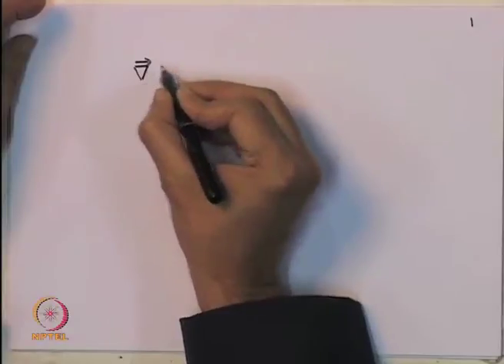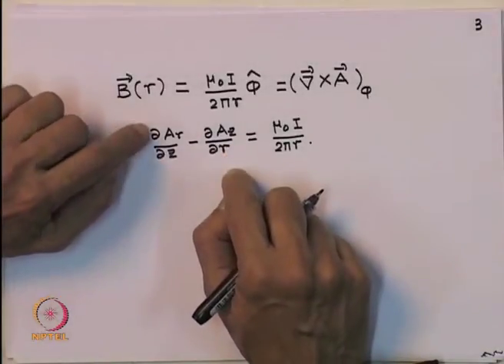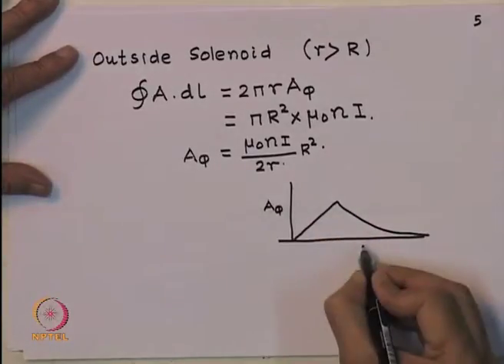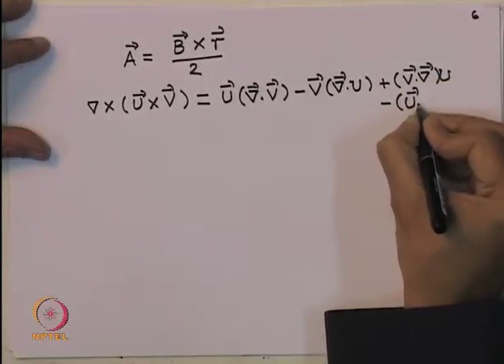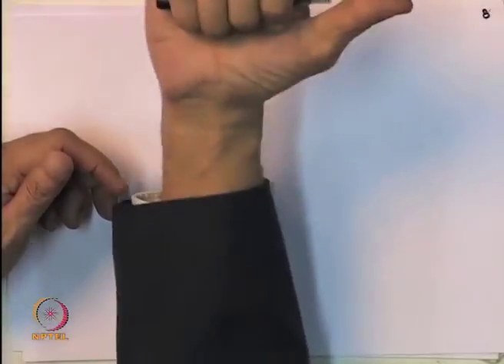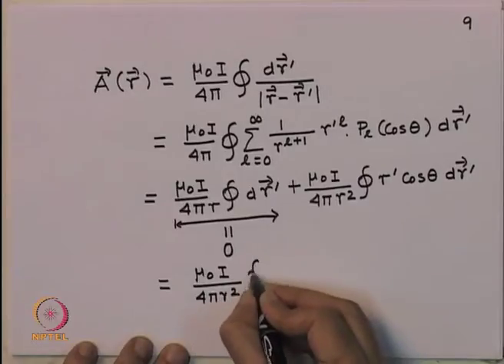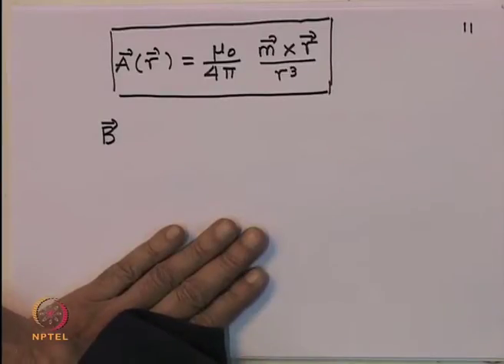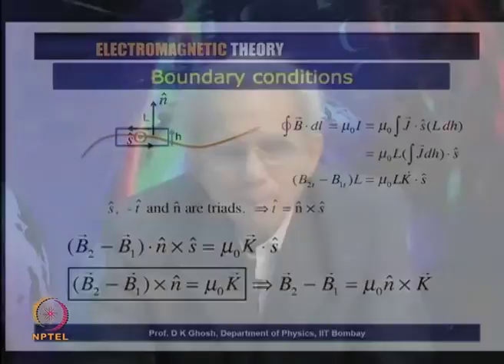magnetic vector potential